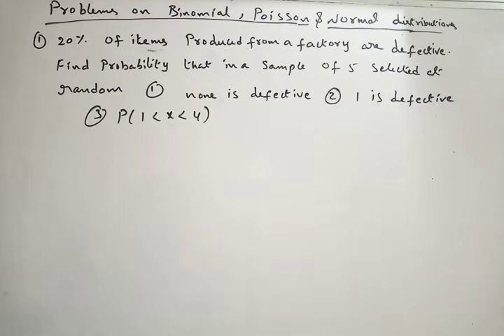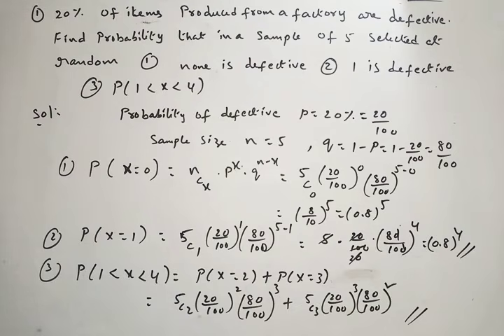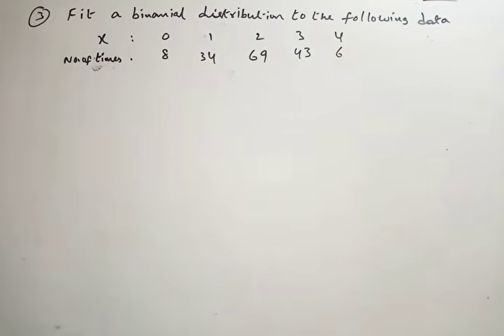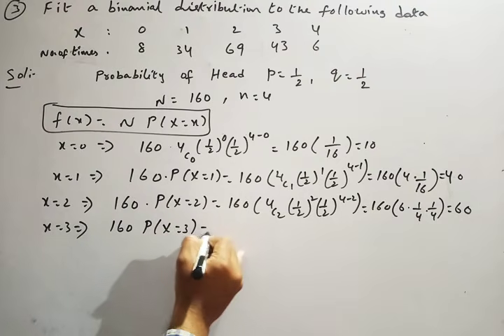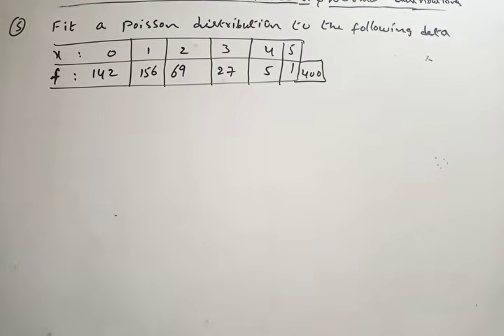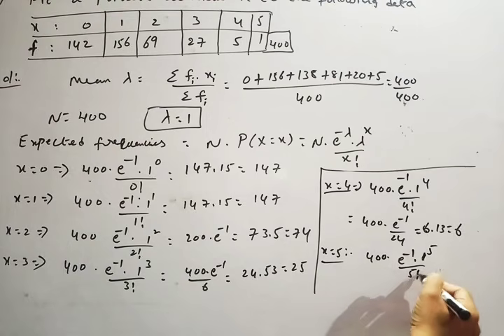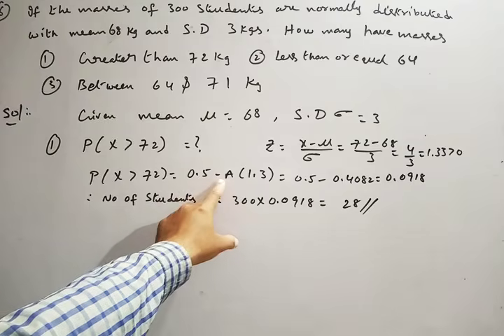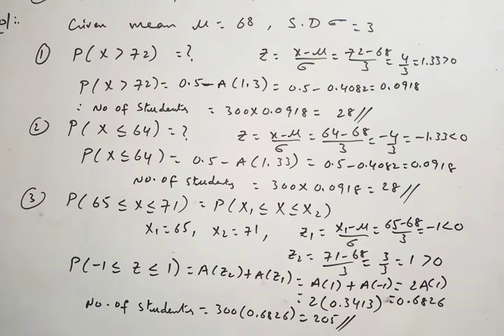Binomial, Poisson and Normal Distributions Problems| engineering mathematics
Practice all the problems which I explained in this video.